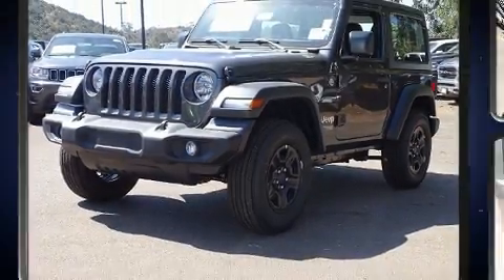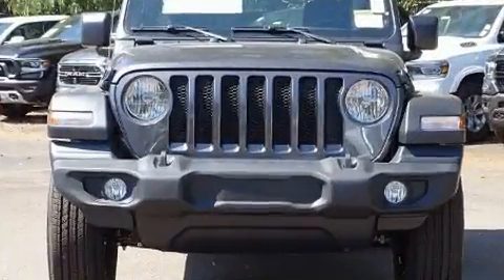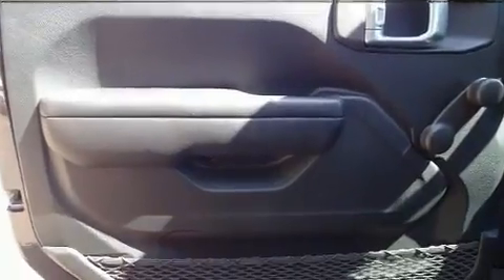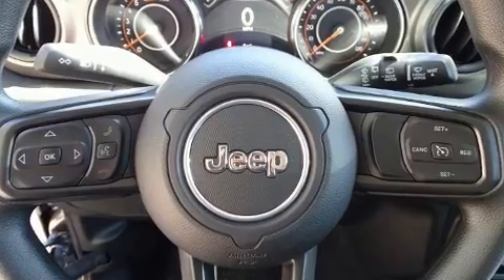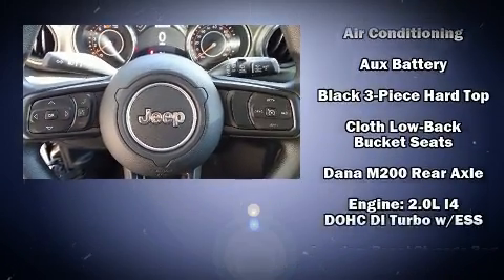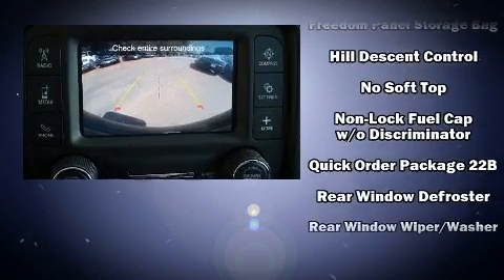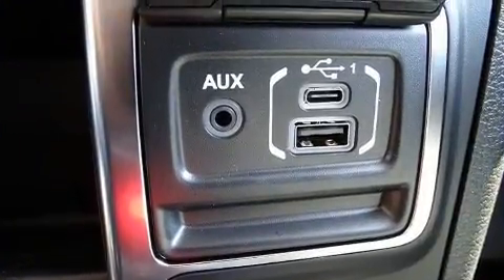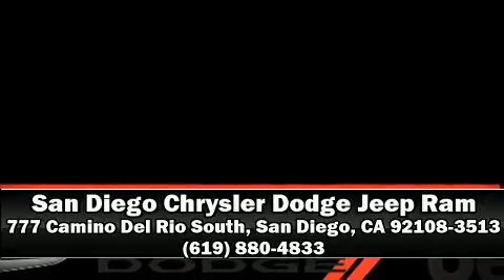2020 Jeep Wrangler SPORT 4X4 in San Diego, CA 92108-3513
777 Camino Del Rio South

Load your family into the 2020 Jeep Wrangler. This 2 door, 4 passenger convertible leads among competitors in its segment. It features four-wheel drive capabilities, a durable automatic transmission, and a 2 liter 4 cylinder engine. A turbocharger further enhances performance, while also preserving fuel economy. Jeep prioritized fit and finish as evidenced by: front and rear reading lights, front bucket seats, air conditioning, tilt and telescoping steering wheel, cruise control, rear wipers, and more. Jeep ensures the safety and security of its passengers with equipment such as: dual front impact airbags, integrated roll-over protection, traction control, brake assist, ignition disabling, and 4 wheel disc brakes with ABS. With electronic stability control supplementing mechanical systems, you'll maintain precise command of the roadway. We have a skilled and knowledgeable sales staff with many years of experience satisfying our customers needs. They'll work with you to find the right vehicle at a price you can afford. Stop by our dealership or give us a call for more information.